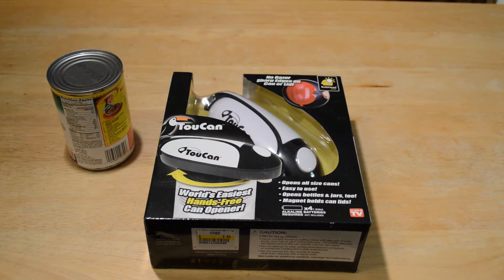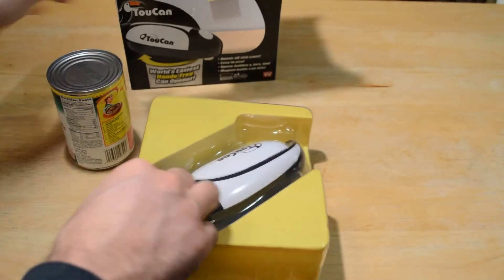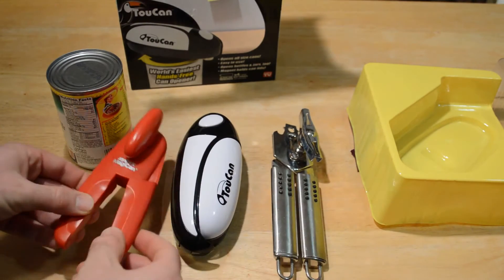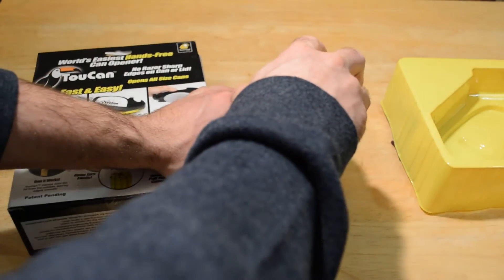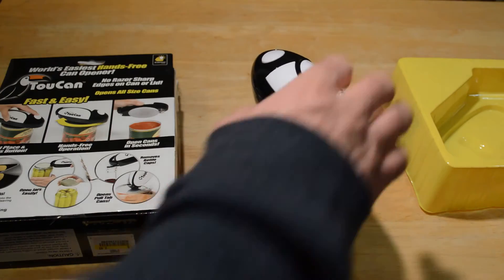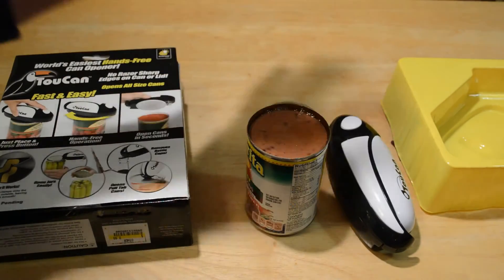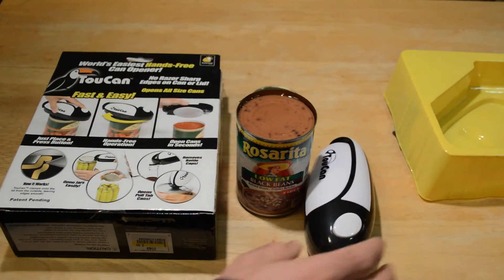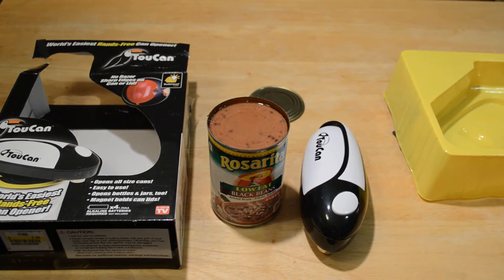Toucan As Seen On TV Automatic Can Opener Review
Watch the 9malls review of the Toucan As Seen On TV Automatic Can Opener. Does this thing really work? Watch the hands on test to find out.